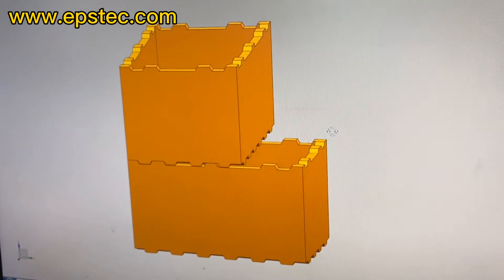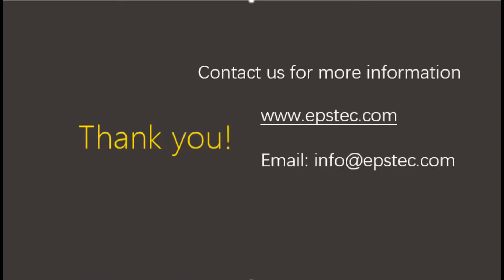Easy stacking EPS fruit box mold for Styrofoam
In this video,I will show you the 3D drawing of our new design of easy pickup and easy stacking EPS fruit box mold for Styrofoam.

My name is Fiona, I am from China, I exported the EPS machine& EPS mold & EPS machine spare parts from China to other countries.

For more information for EPS machine and EPS mold, pls contact with me by email or mobile. I will be happy to answer your questions.

Cheers.

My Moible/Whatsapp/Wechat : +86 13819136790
Skype:fionaying